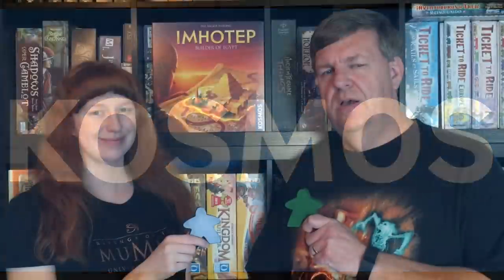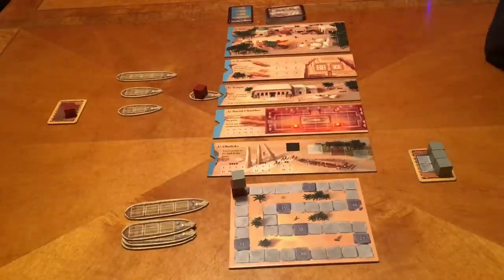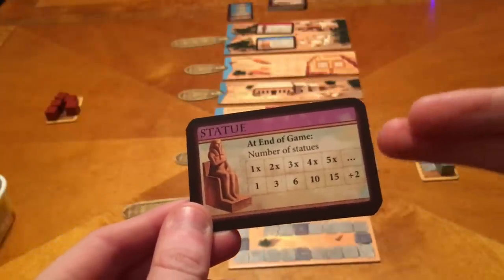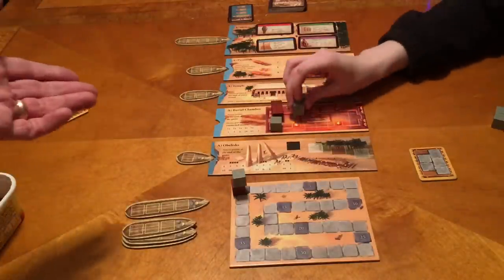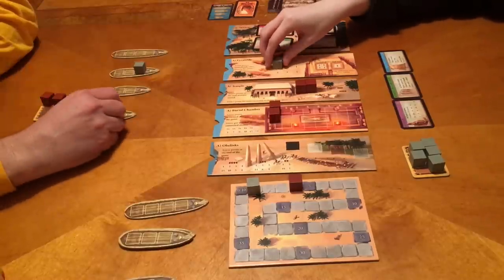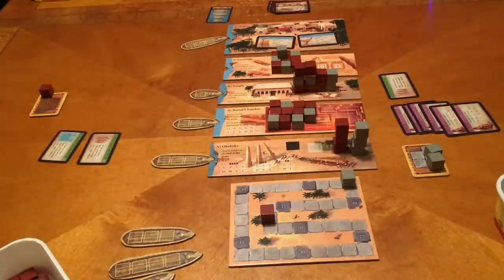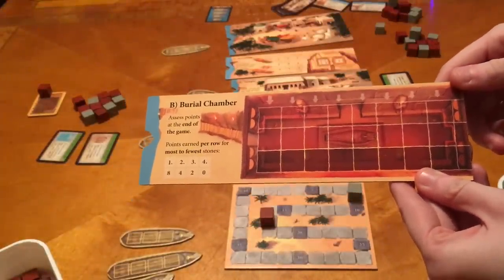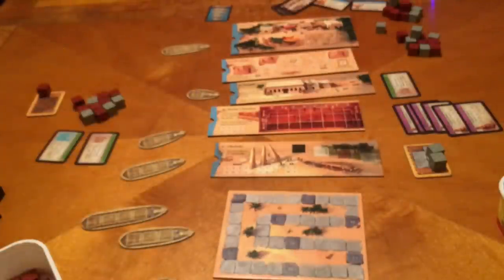Dad vs Daughter - Imhotep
Imhotep from KOSMOS is a game for 2-4 players where you load your colored blocks on different size boats in hopes to deliver them to the Market, The Pyramids, The Temple, The Burial Chamber, or The Obelisks. Your opponents want the same thing and they may move the ship you want to a port you do not want. This video shows how the game is played with 2 players.